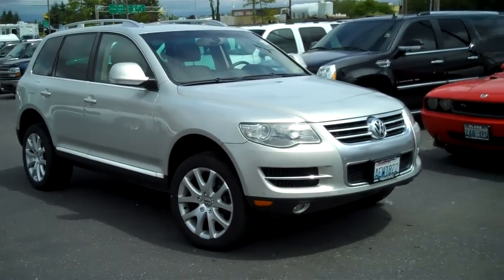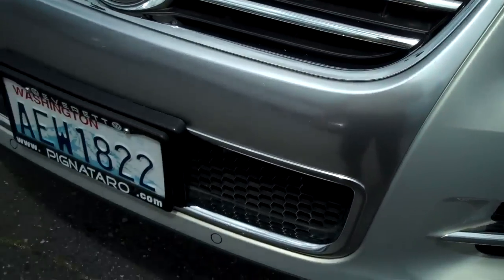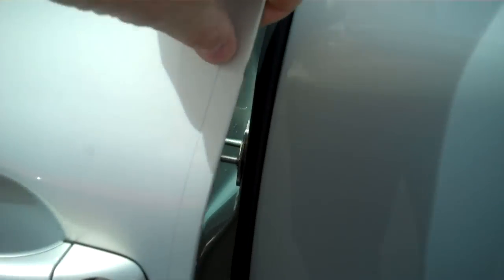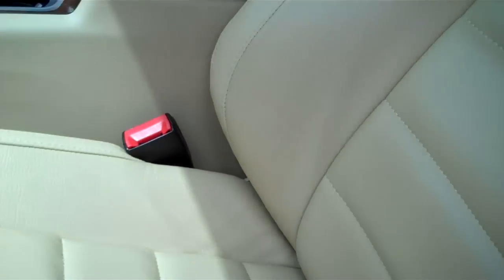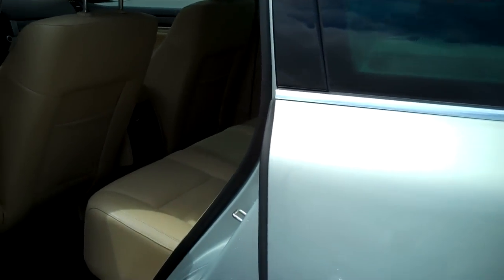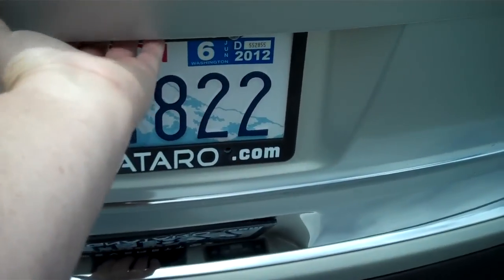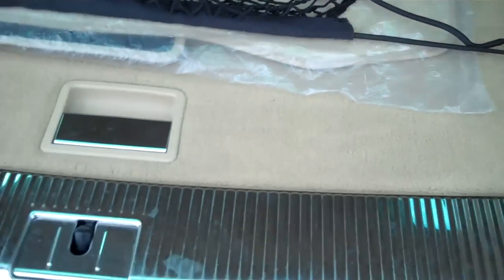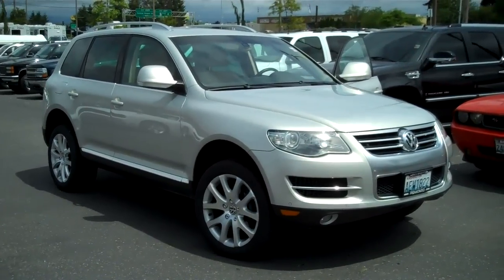2008 Volkswagen Touareg 2 V8 FSI